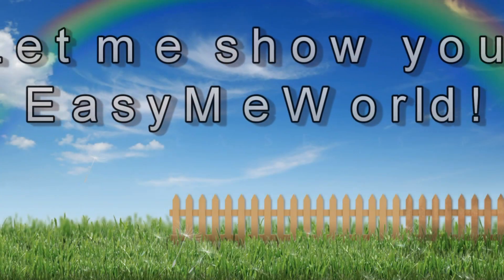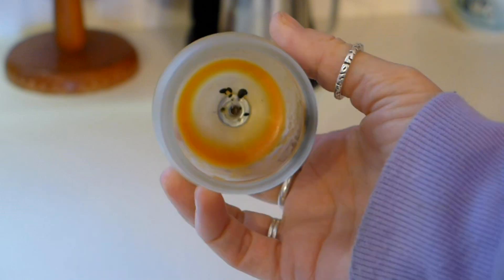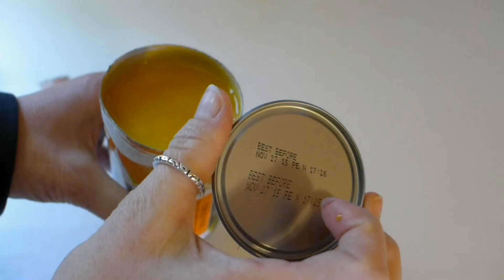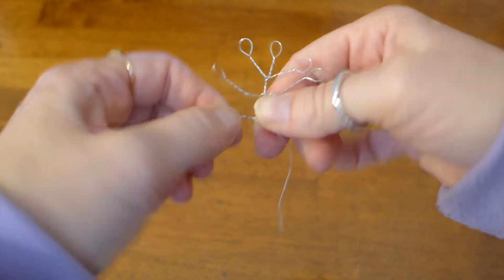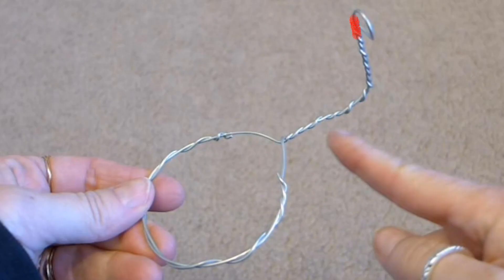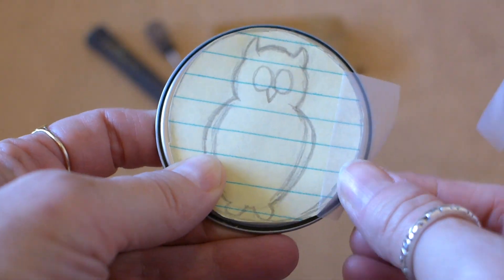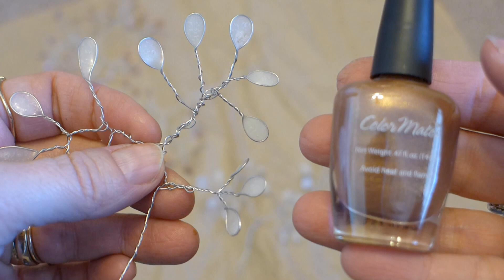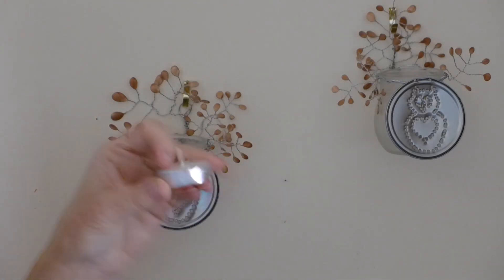DIY Owl Candle Holders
These owl candle holders are so much fun to make and they look great hanging on the wall. I love the way the light shines through the hole punches. I am a big fan of thinking of ways to use things that we would normally throw away and make crafts out them. For the owls I used the lids of frozen orange juice containers and they worked perfectly for this project. The jars that I used for my candles were old candle jars from a dollar store candle that I finished burning. Instead of throwing away the jars, I made them into these unique candle holders. I get a lot of complements on these candle holders. I hope you give this craft a try.